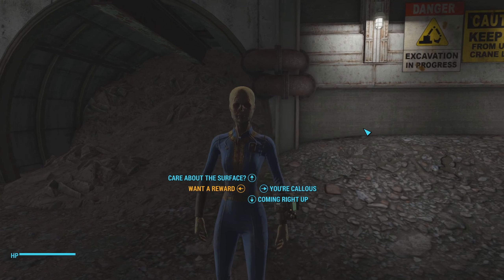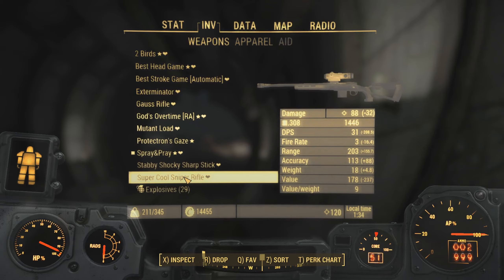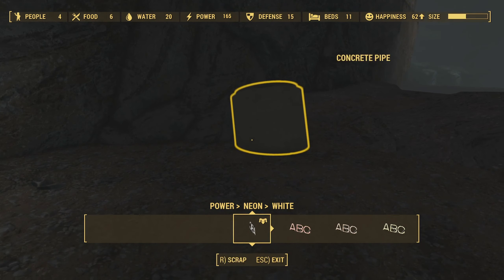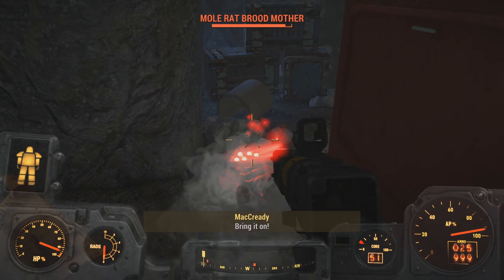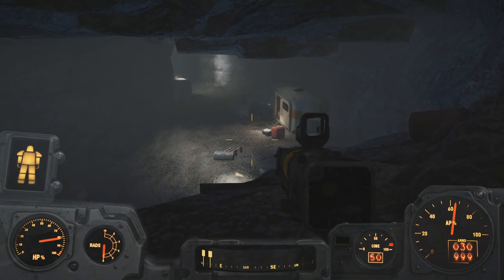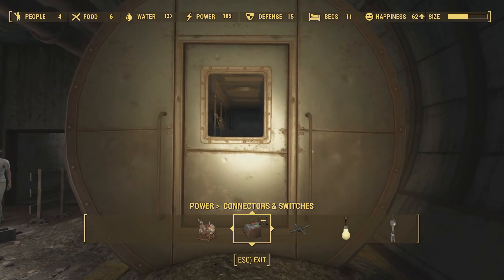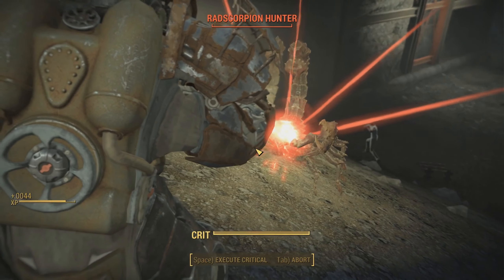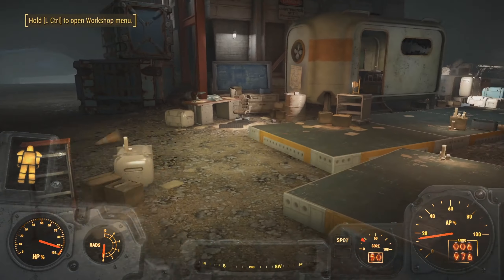Fallout 4 Sarcastic Jerk - Part 110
Post Apocalyptic Spelunking!